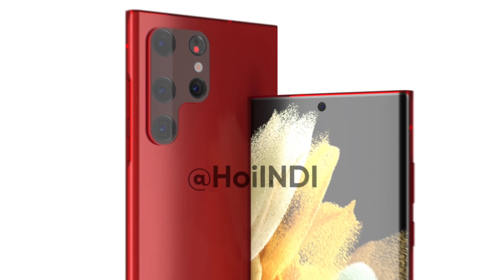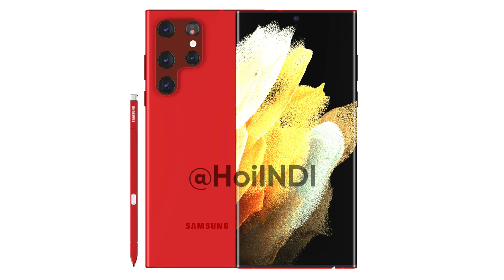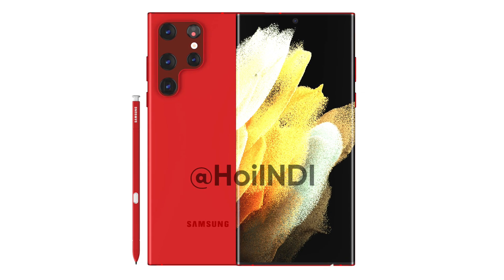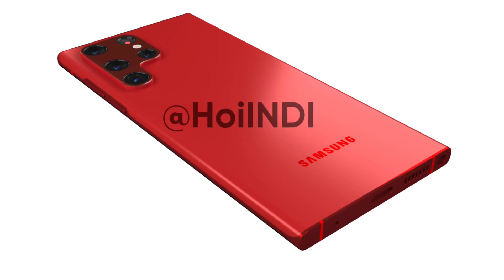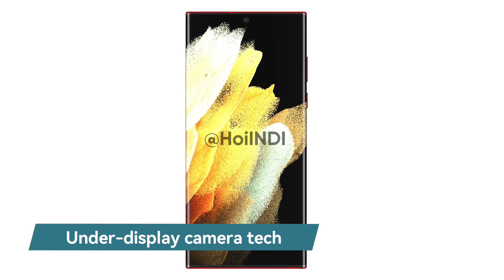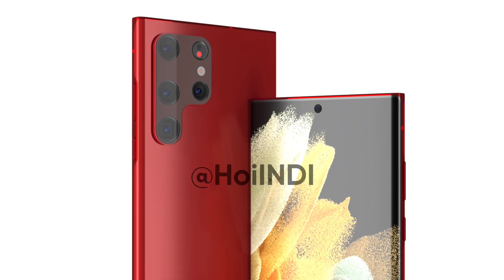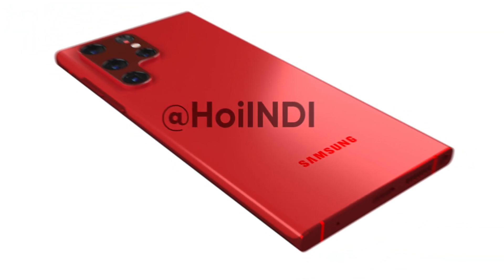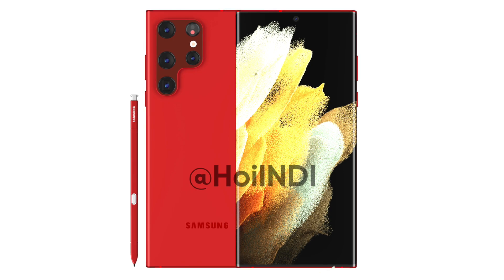Galaxy S22 Ultra Dark Red shade renders are here! | Samsung | SammyFans